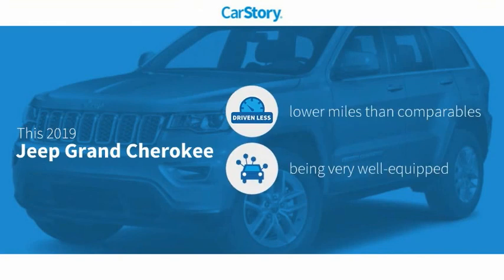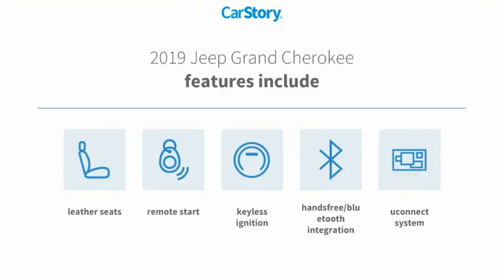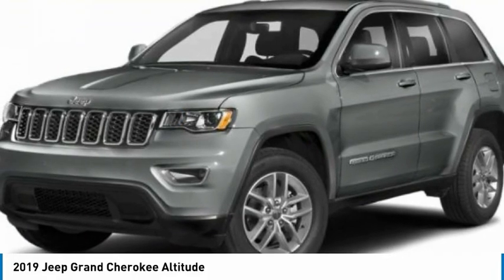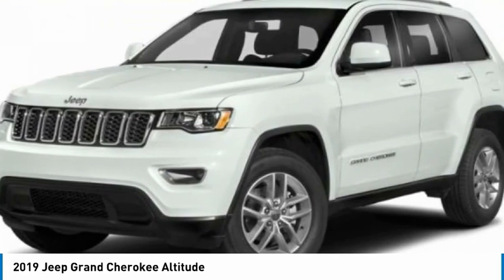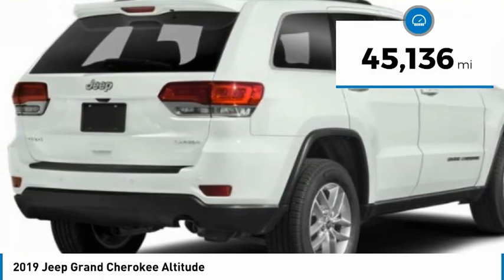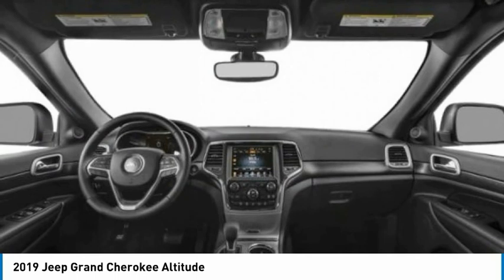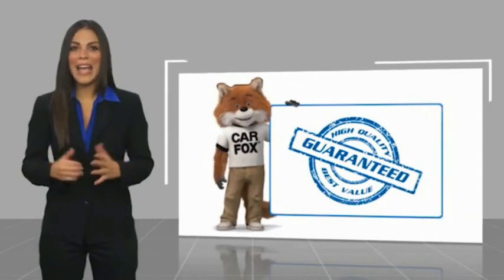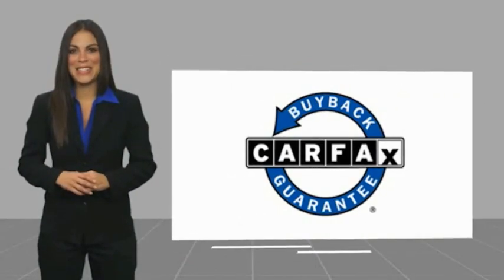2019 Jeep Grand Cherokee K9777A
2019 Jeep Grand Cherokee Altitude